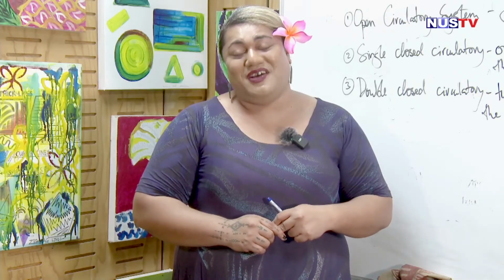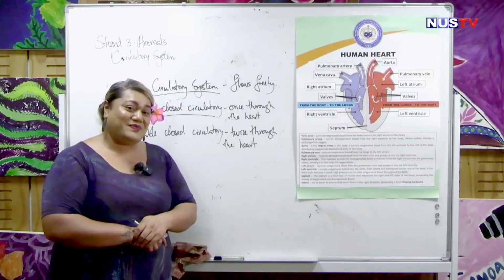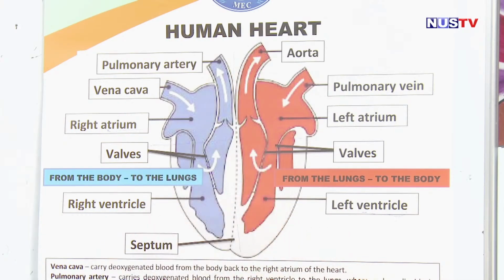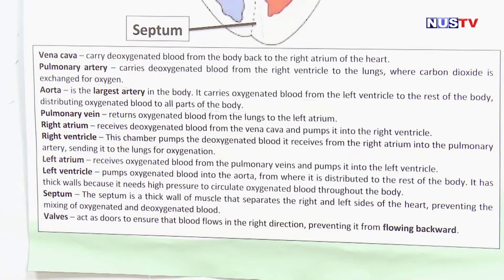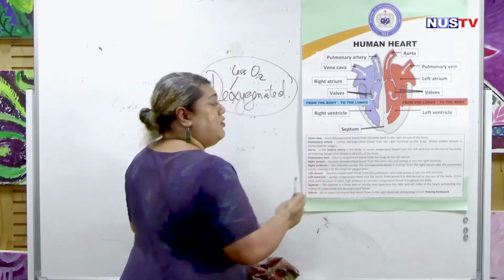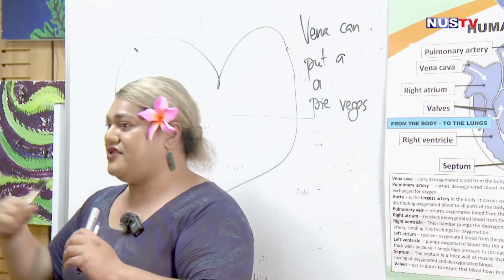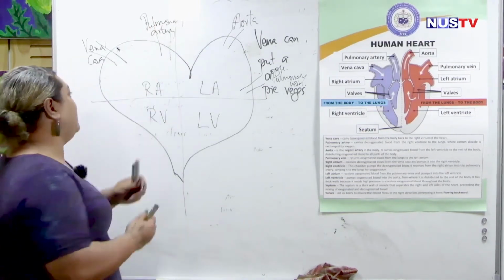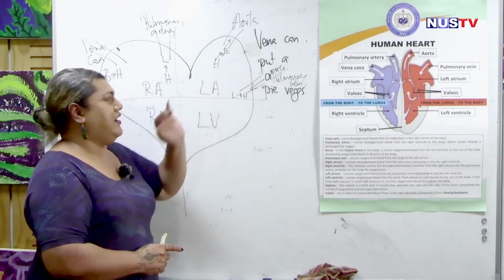YEAR 12 BIOLOGY. Human Hearts